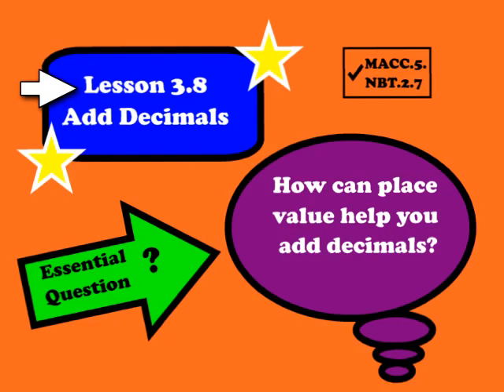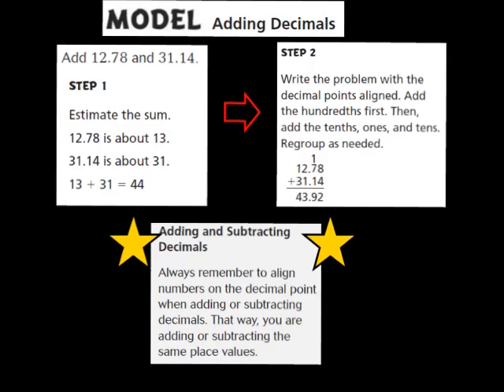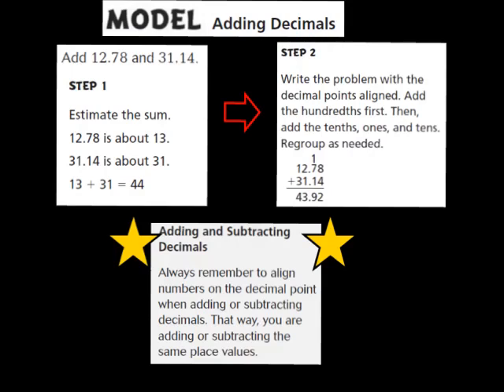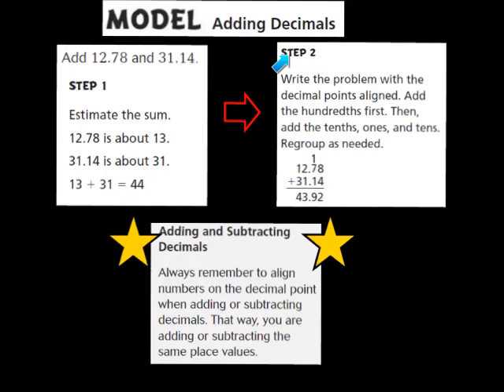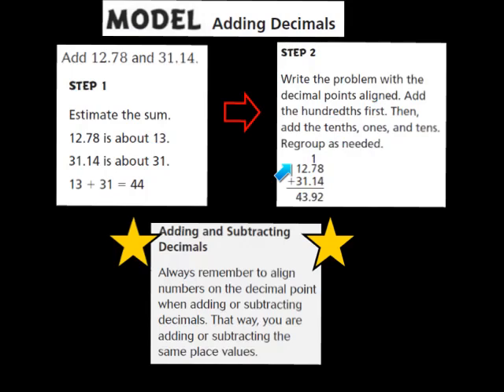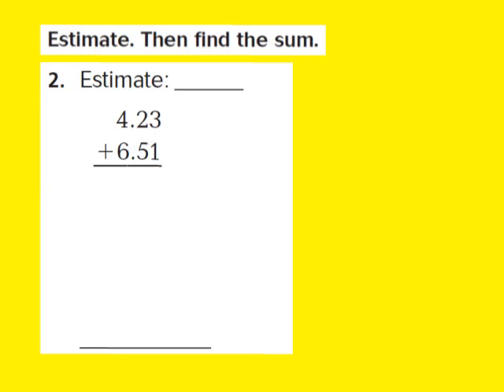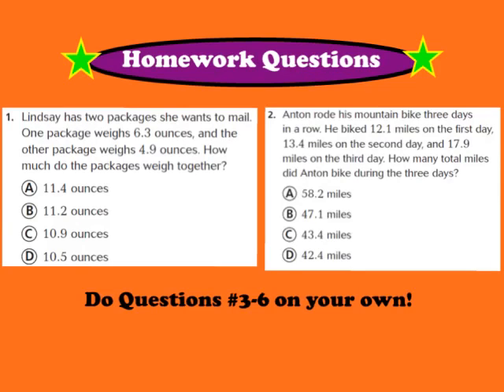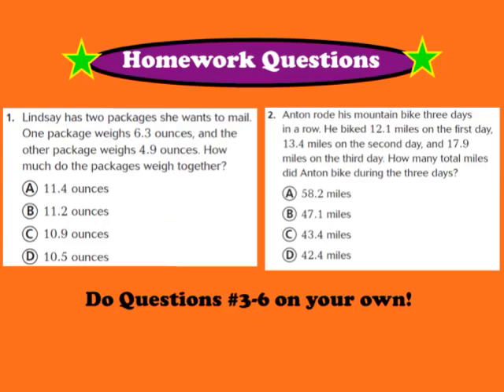Lesson 3.8 Add Decimals